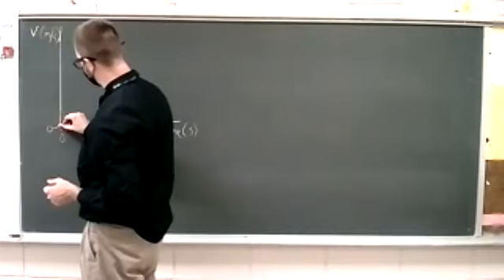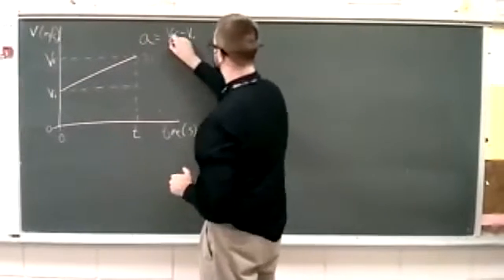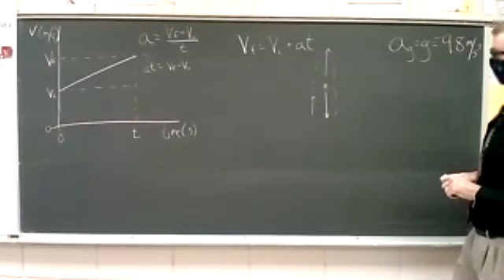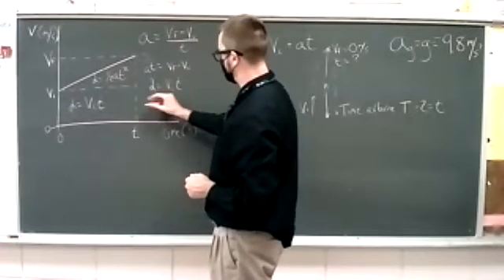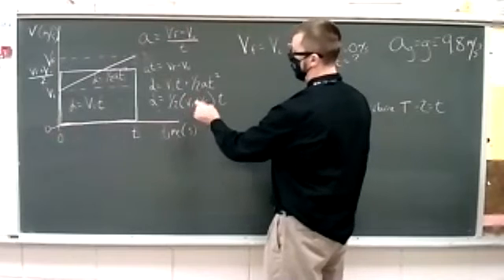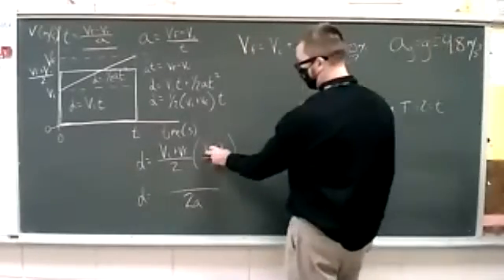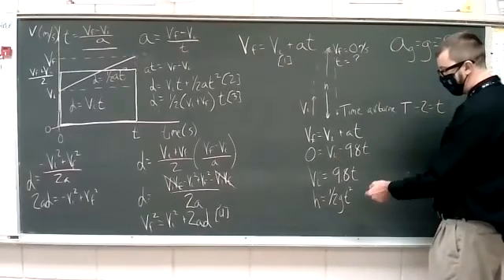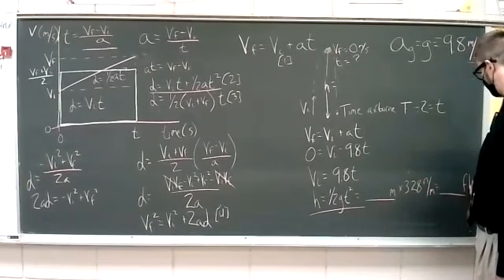Deriving the Big Four Equations of Constantly Accelerated Motion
These equations will help us determine the launch velocity and maximum height of our rockets on launch day!